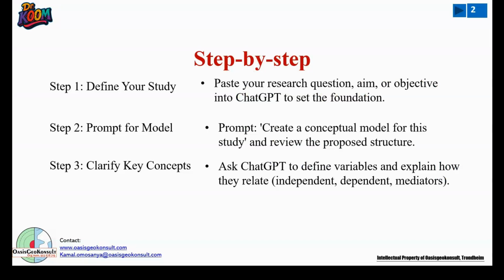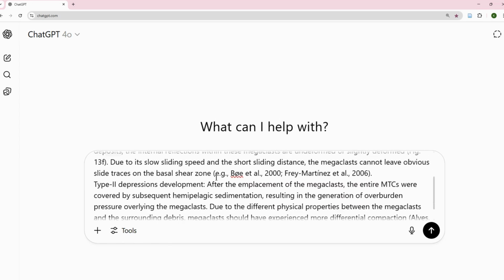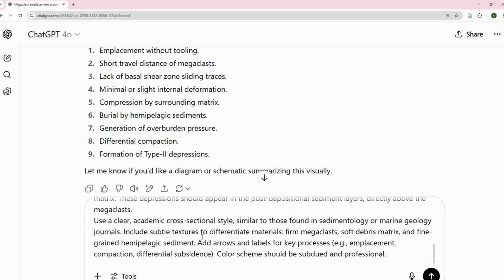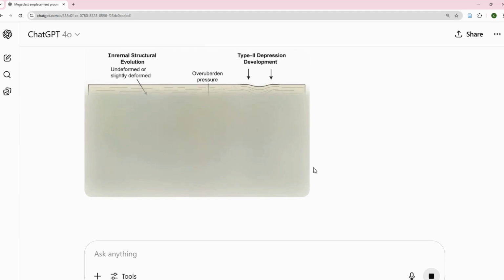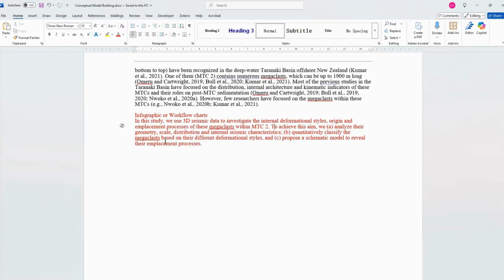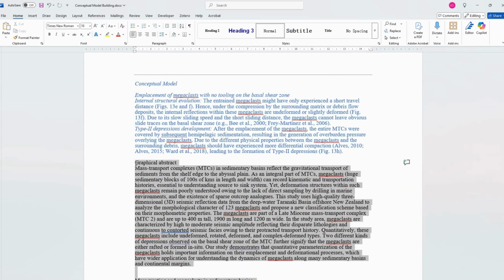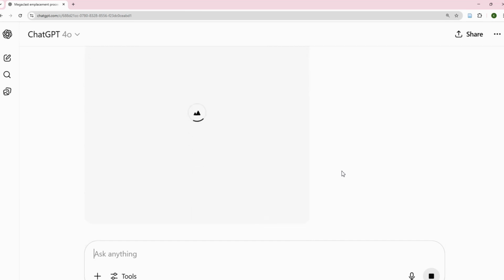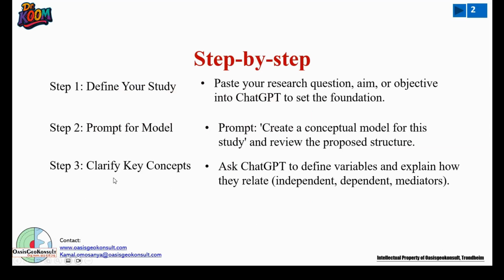Build Conceptual Models in Seconds with ChatGPT 1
Need to design a conceptual framework/schematic framework/blueprint for your thesis or article? This video shows you how to use ChatGPT to brainstorm, refine, and visualize research models. In just 5 steps, go from research problem to well-structured conceptual model—perfect for literature reviews, methodology sections, and presentations.

Steps:
1. Paste your research aim or topic into ChatGPT
2. Prompt: “Create a conceptual model for this study”
3. Ask for definitions of key variables and linkages
4. Prompt: “Describe this model in 150 words (academic tone)”
5. Visualize the model using tools like Canva, Lucidchart, or PowerPoint
Goal:
Make conceptual modeling quick, visual, and academically sound using AI.